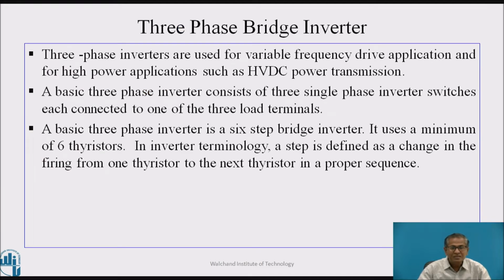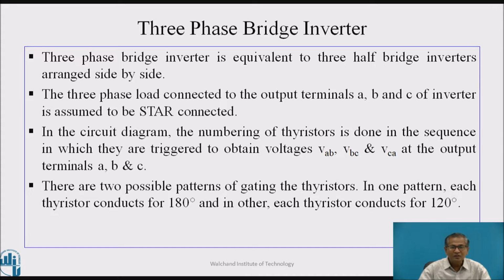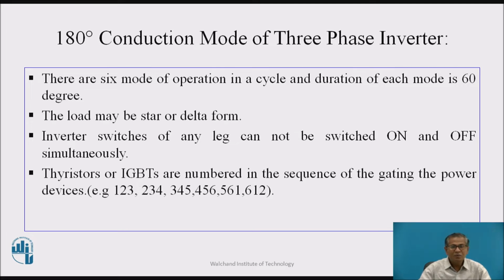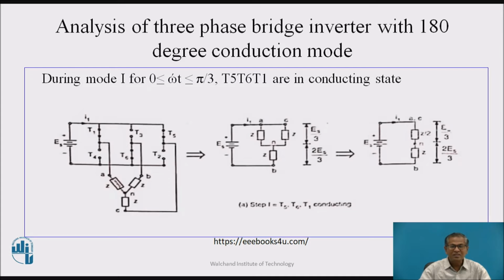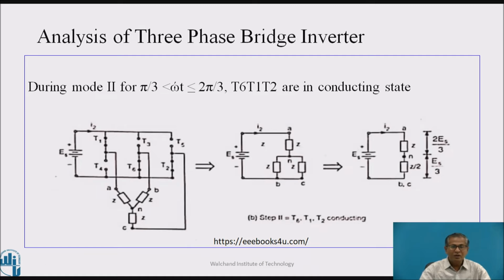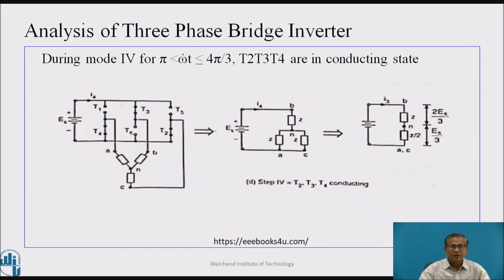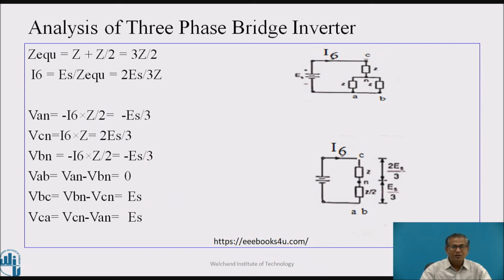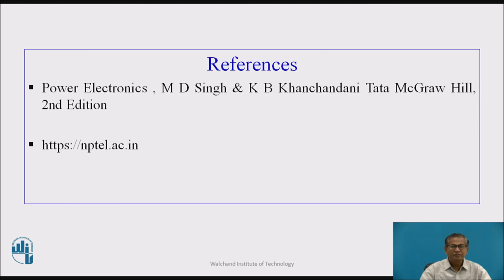Three Phase Bridge Inverter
Mr. S..C.Kalshetti
Assistant Professor,
Department of Electronics Engineering,
Walchand Institute of Technology, Solpaur